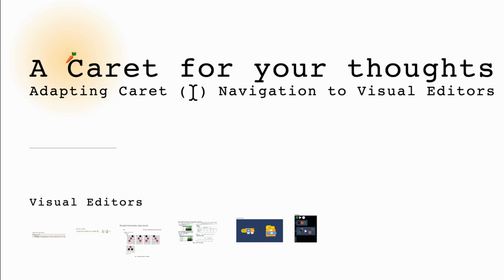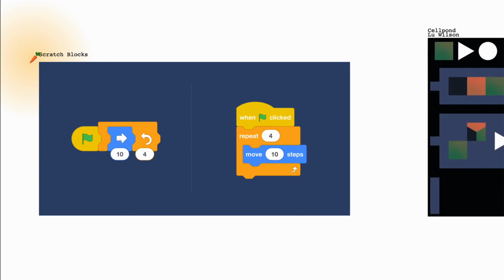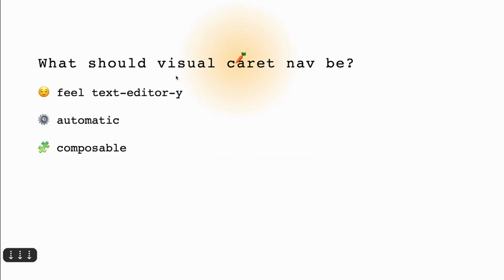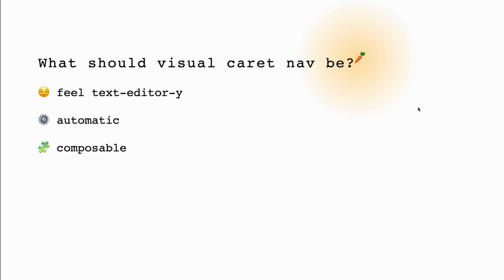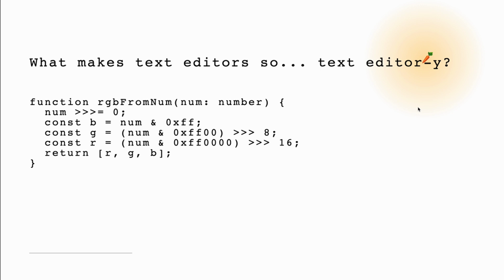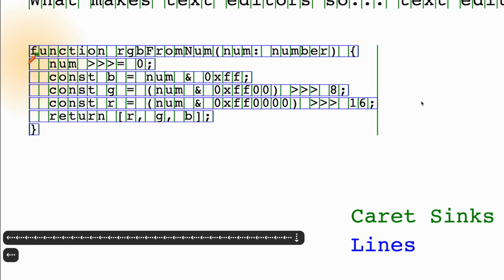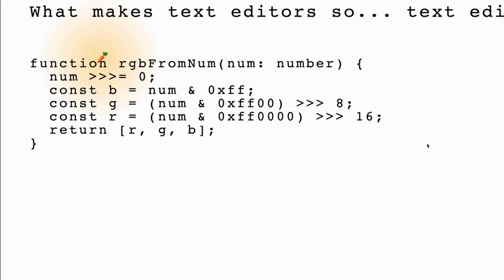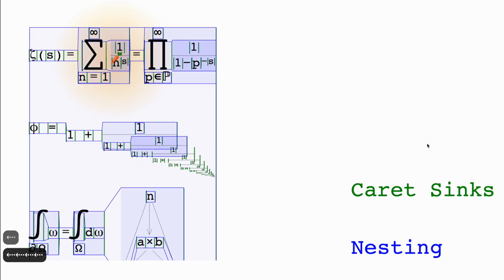A Caret for Your Thoughts: Adapting Caret (Ꮖ) Navigation to Visual Editors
I originally presented this at PX/23. I received questions from people attending virtually and at the University of Tokyo which was super cool!

Special thanks to: Sharon Wang for coming up with the main title, and the PX/23 reviewers and Josh Horowitz for feedback on my abstract.

FAQ:

Q: Is it actually easy and intuitive to use?
A:Text Editor Caret Navigation has a lot of great properties that make it especially effective at quickly and accurately navigating documents, and that we take for granted. This scheme has a lot of those same properties! I think the ideas here are a good way to think about Caret Navigation. That being said, I really need to do a lot more user testing and adjust the functionality based on that!

Q: Hmmm, when navigating up and down, does this remember the column you started from, like in a normal text editor?
A: Yes, I didn't mention that, but it sort-of does. Instead of remembering the column, it remembers the horizontal position of the Caret Sink you started navigating up and down from.

0:00 Caret Intro
0:23 Visual Editors spectrum
2:55 Polytope keyboard nav problem
4:30 What should visual caret nav be?
6:18 Prior art
7:47 What makes text editors so... text editor-y?
10:56 Sketch of how to partition caret sinks into lines
11:45 visual caret nav demo
12:33 Nested caret sinks demo
14:30 Rewind and thank you

Ꮖ 🥕 editors. Learn more about Polytope at elliot.website/editor